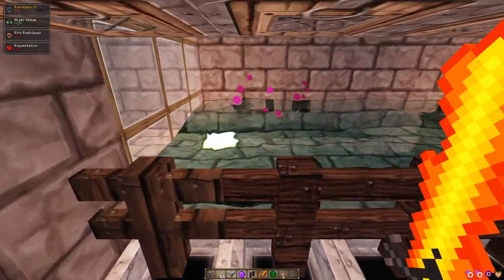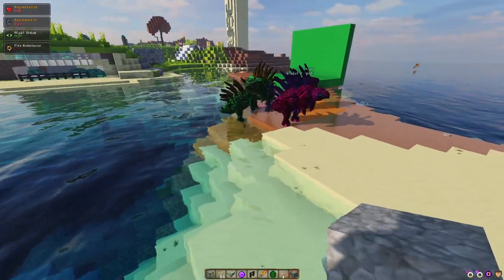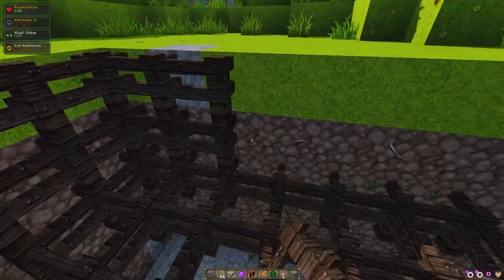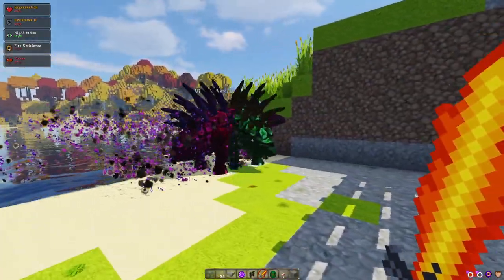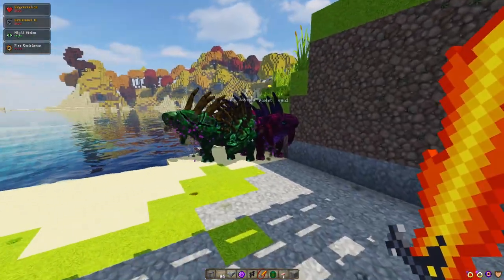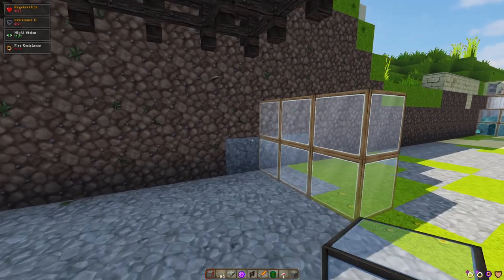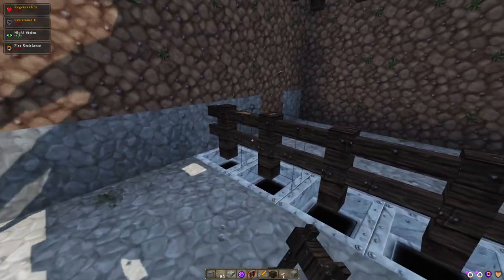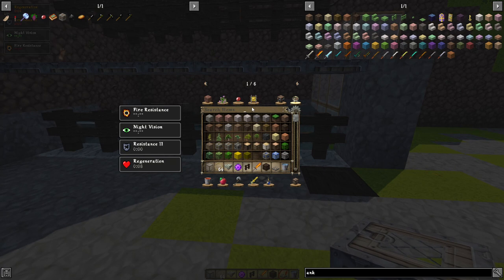Aspid Farm | For Battle Burritos and Moss Pie | RLCraft 2.9.1c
A simple build for an Aspid Farm that separates the babies from the adults for easy farming.

GG EZ

Shoutout to my buddy ChaosColony for his excellent work designing my new Logo.

0:00 Hi
1:21 Lets build it